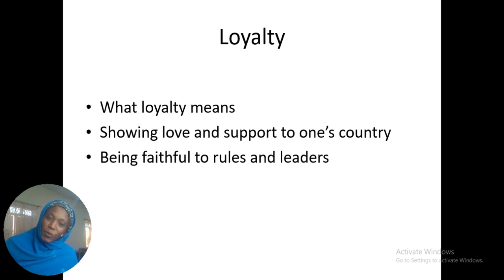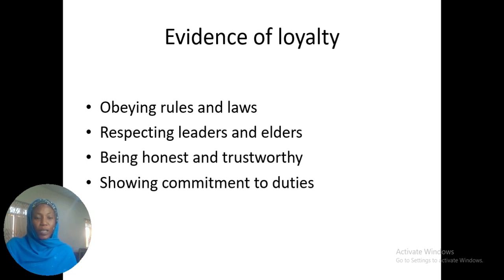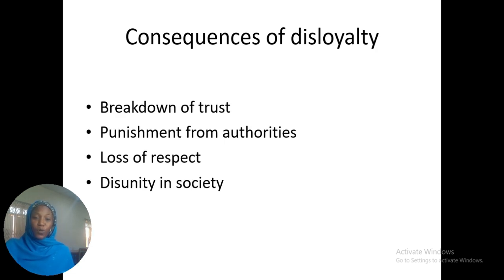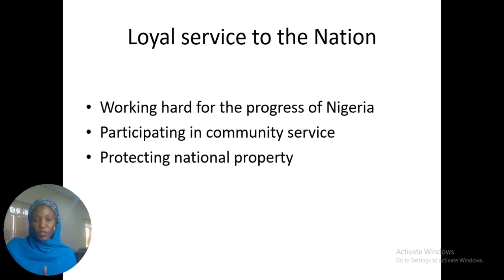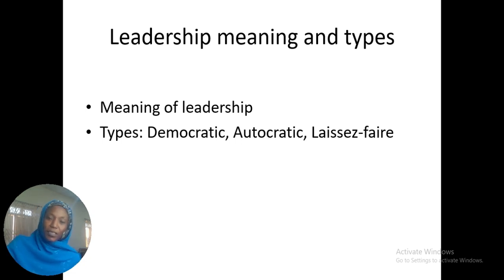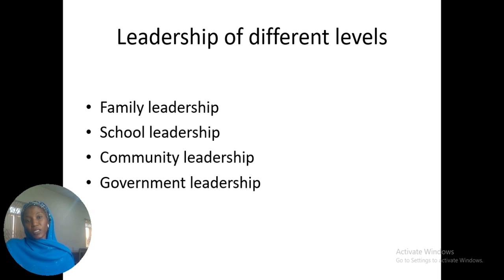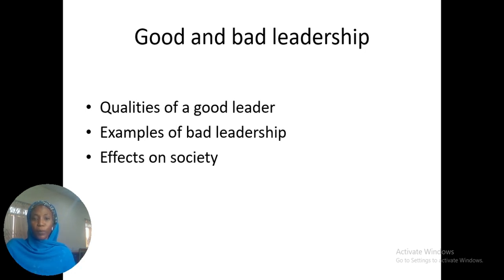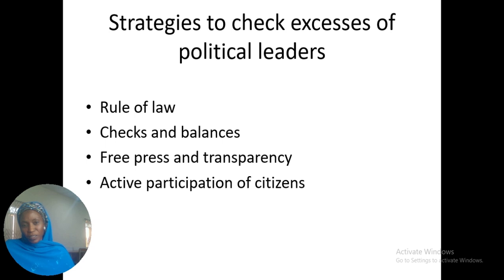NVE G5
REVISION SESSION FOR GRADE FIVE